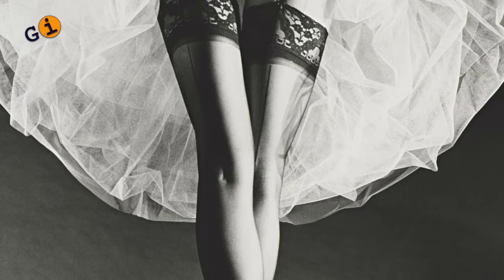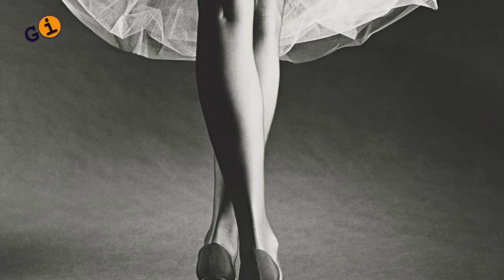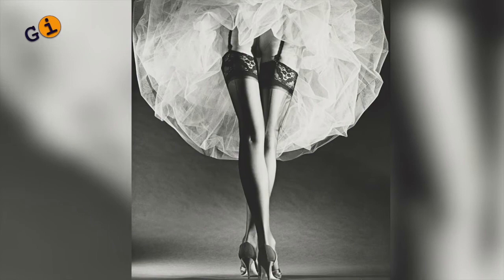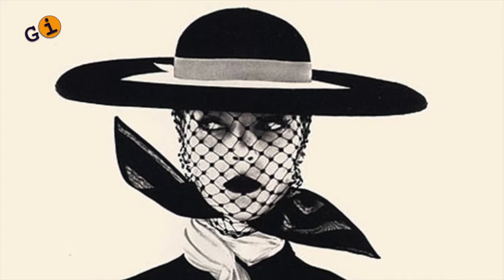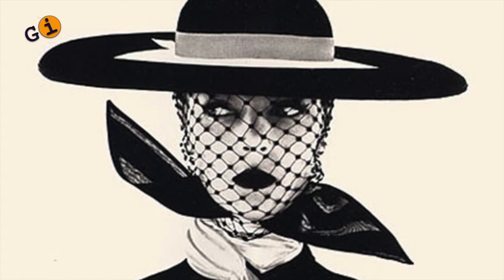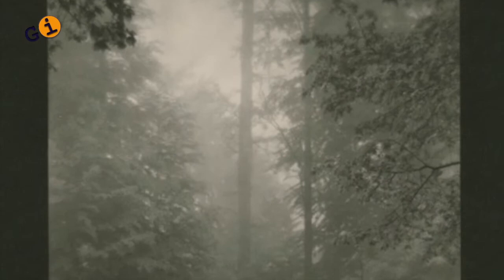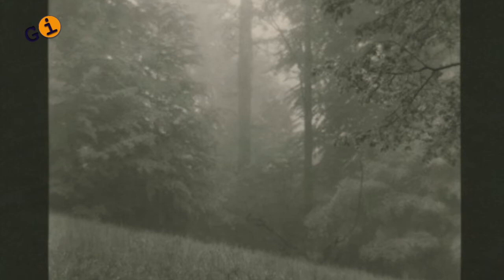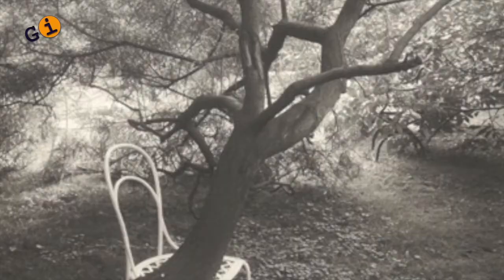AIPAD 2013. Rick Wester Fine Art.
Rick Wester talked about the famous and provocative Horst P. Horst photograph "Round the Clock" taken in 1987 and other classic works in his booth at AIPAD.

For more information on vintage photographs at Rick Wester Fine Arts and this video please go

galleryIntell is a unique online platform for all original content primarily in the form of video interviews with the top artists, gallery directors, auctions and other art experts. From the history of art to the business of art and more! In addition to the video interviews galleryIntell brings you important exhibition reviews, gallery and museum exhibition recommendations and all art top stories of the week. Go to ArtEx and explore the masterpieces and learn the history behind the works and their creators.

galleryIntell interviews are also available as a video podcast from iTunes.

FIND US IN SOCIAL MEDIA